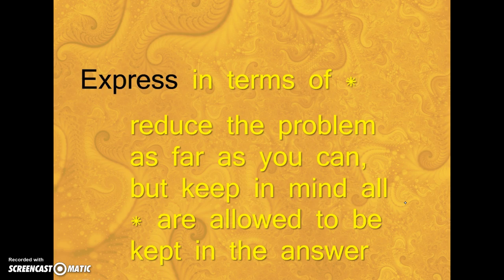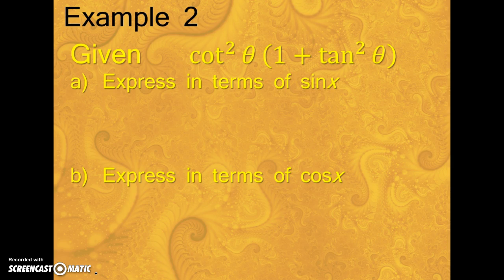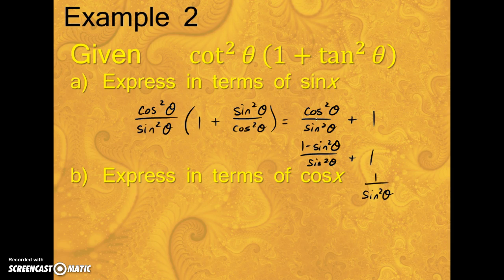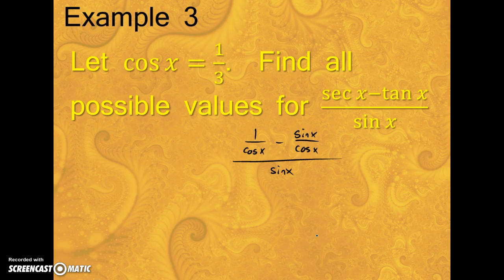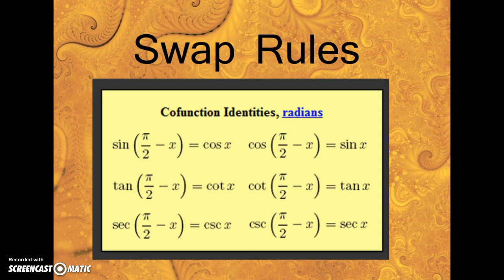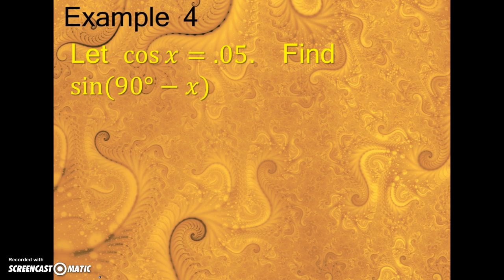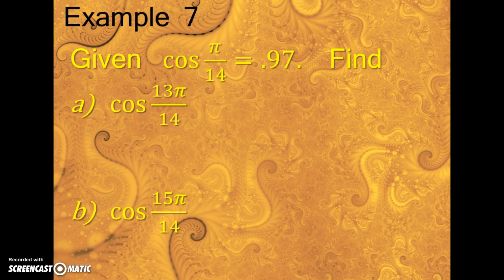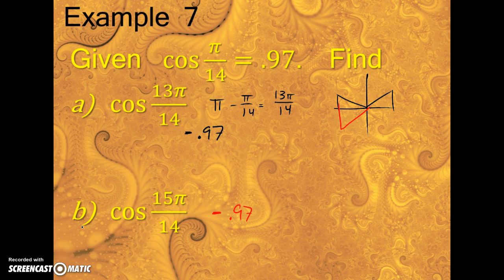PreCalc - Equivalent Expressions